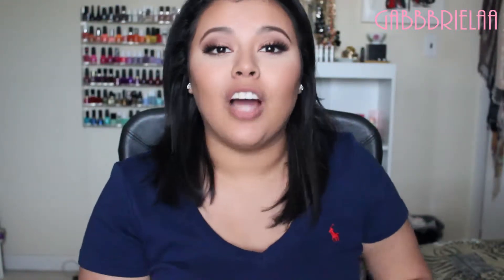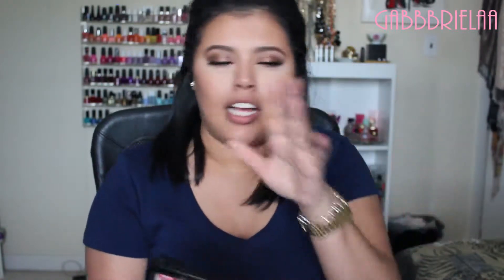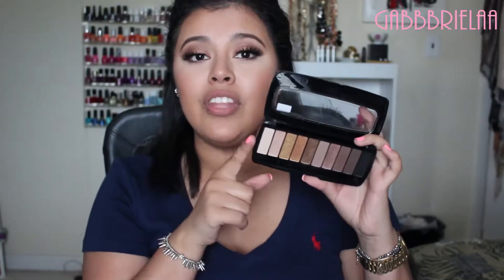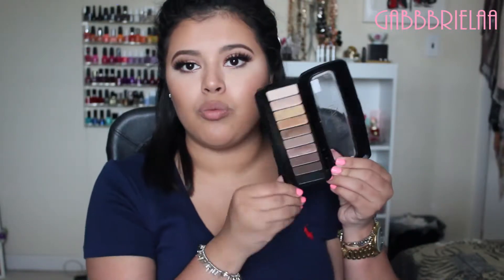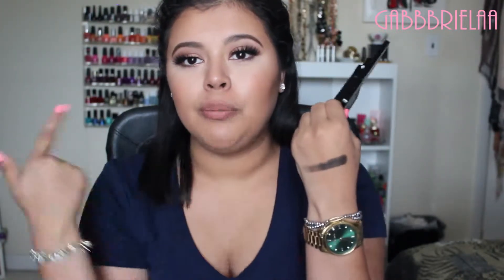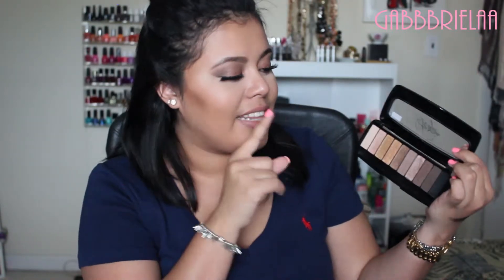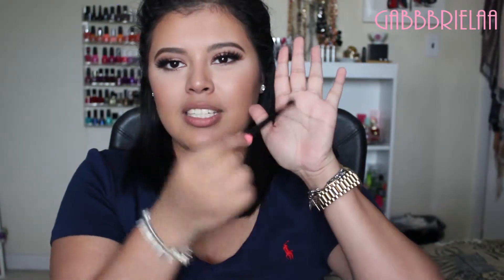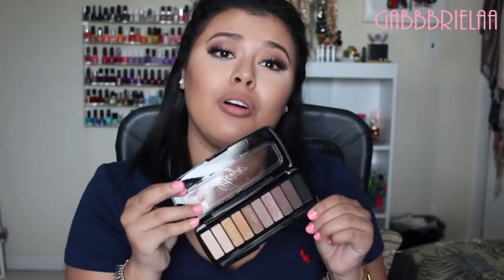Hot or Not | Wet n Wild Milano Collections Palette Review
OPEN ME , IF YOUR COOL ENOUGH (it may just open) . . .

I know I said I would upload last week but I've been so busy free lancing I didn't have the time to sit down film, edit and upload. ANYWAYS here is the video, hope you likkesss :)

PRODUCTS MENTIONED :
- Wet n Wild Photo Focus Studio Eyeshadow Palette - Milano Collections

- Makeup look using Wet n Wild Palette

- LETS CHAT -
Instagram gabbbrielaa - use hashtag gabbbriela so I can see posts you tag me in :)& if your IG is on private remember I can't see your photos if you tag me!

THE END .